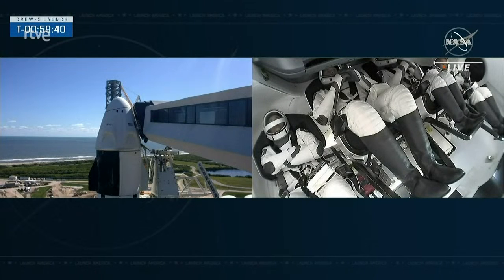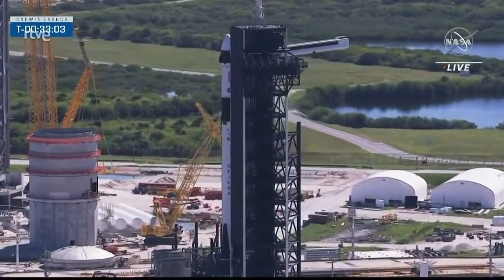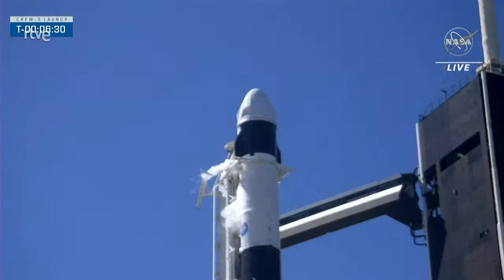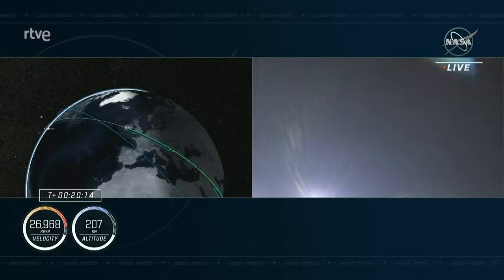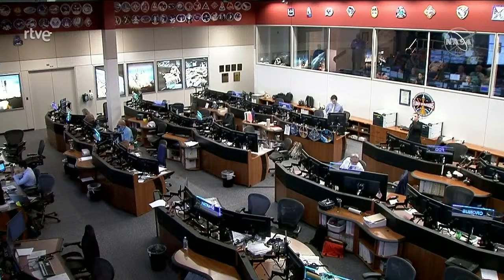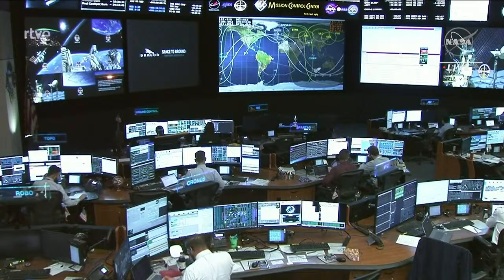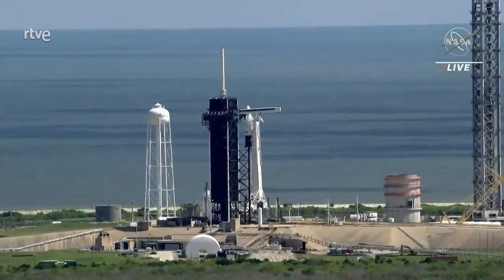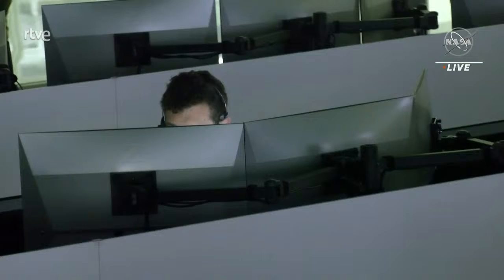SPACE X: LANZAMIENTO a la EEI del FALCON 9 con la nave CREW DRAGON | RTVE Noticias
Señal en directo desde el centro espacial Kennedy en Florida, donde se va a llevar a cabo el lanzamiento del SpaceX Falcon 9 con la nave espacial Crew Dragon. La misión Crew-5 está formada astronautas estadounidenses, rusos y japoneses, que estaran durante 6 meses a la Estación Espacial Internacional.

El lanzamiento se tuvo que posponer tras el paso del Huracan Ian para evaluar las instalaciones del centro espacial por si hubiera cualquier daño